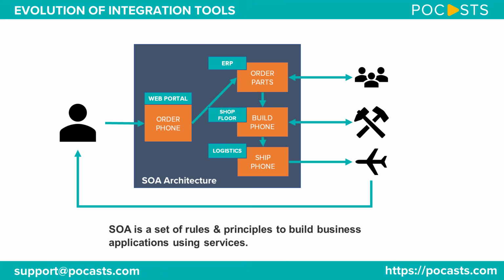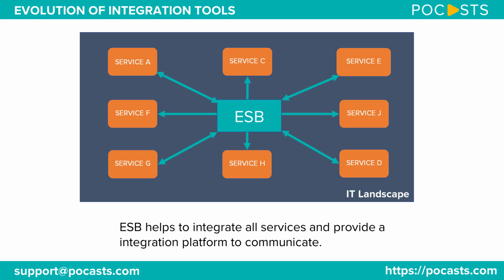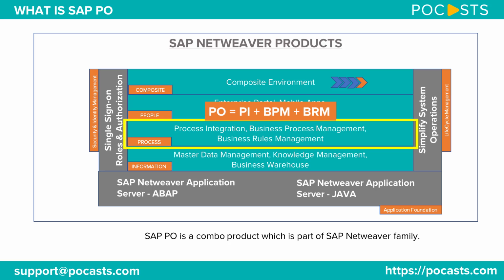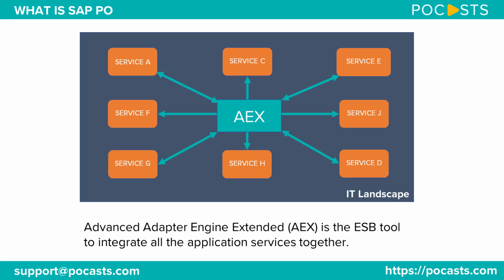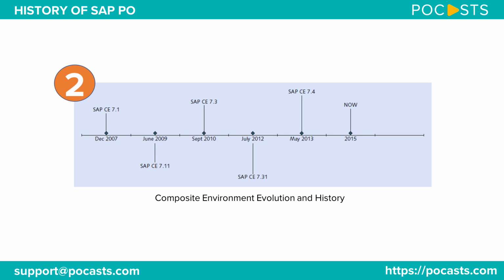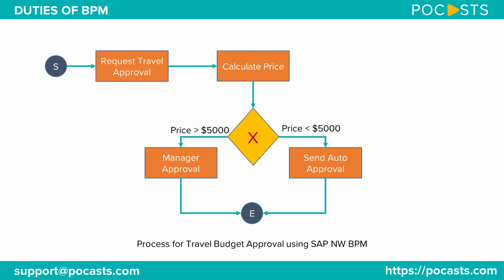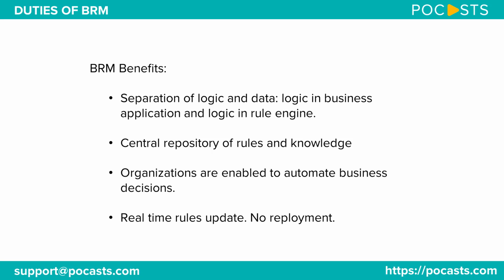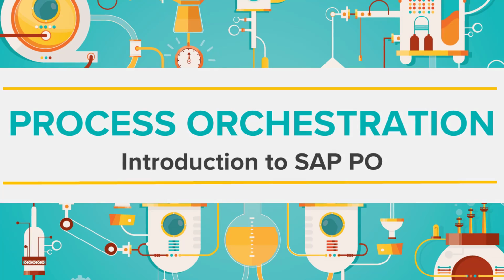What is SAP Process Orchestration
FREE Bonus:
- 60+ hours of SAP PO Training.
- 9 Courses - 90 Sections - 450+ Lectures.
- Access to Future SAP CPI and PO Courses.
- Lifetime Access and Free Updates.
- Access Integration Library with tons of UDFs, Mappings and Integration Scenario Guides.
- more more bonus inside.